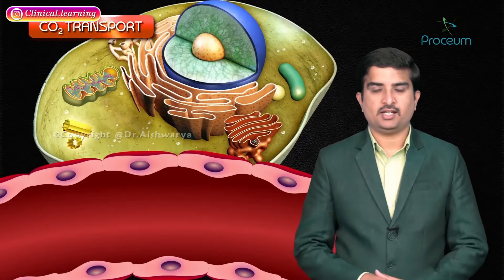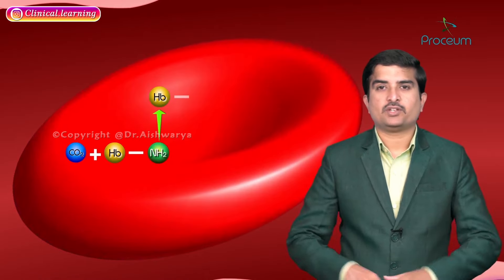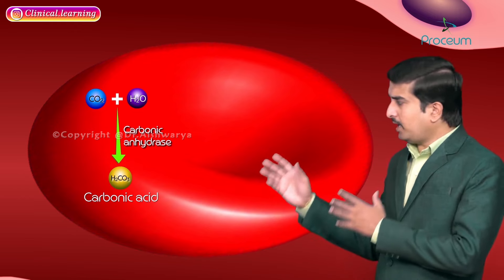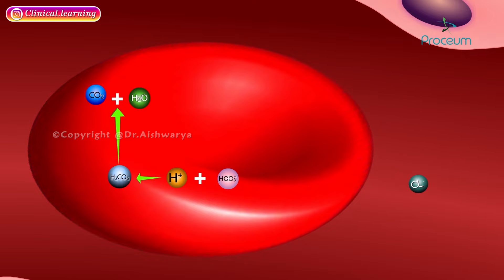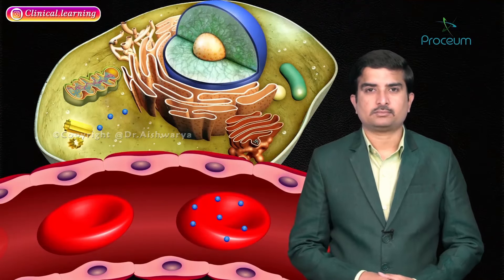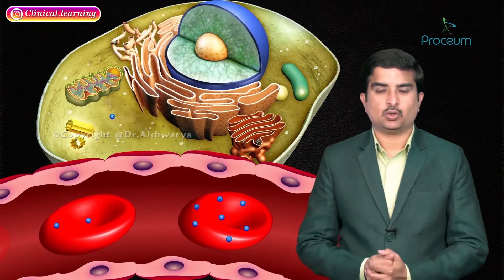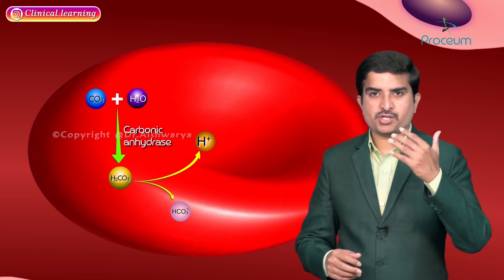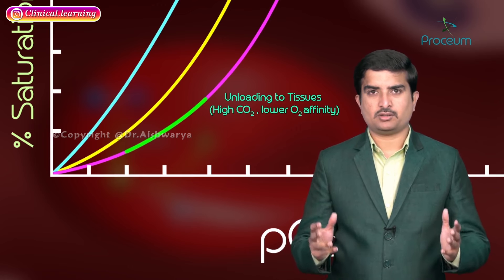CO2 Transport | Carbon-di-oxide Transport | Respiratory Gas Exchange | Respiratory Physiology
CO2 Transport
Carbon dioxide (CO2) transport in the bloodstream is essential for respiratory physiology and is primarily carried out through three mechanisms, vital for any medical student to master for exams like FMGE, NEET PG, and USMLE. 🧬📘 About 70% of CO2 is transported as bicarbonate ions (HCO3-), formed within red blood cells by the enzyme carbonic anhydrase, which catalyzes the reaction between CO2 and water.
Another 20% of CO2 binds to hemoglobin to form carbaminohemoglobin, while the remaining 10% is dissolved directly in the plasma. This efficient transport system allows the body to maintain the delicate acid-base balance necessary for proper cellular function, which is pivotal in managing conditions such as respiratory acidosis or alkalosis in clinical settings. 🌬️🏥